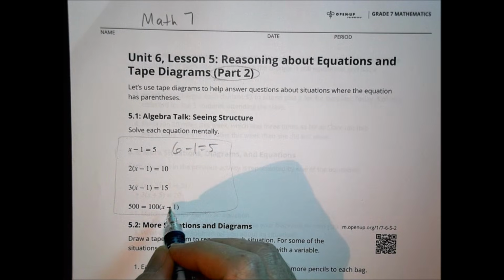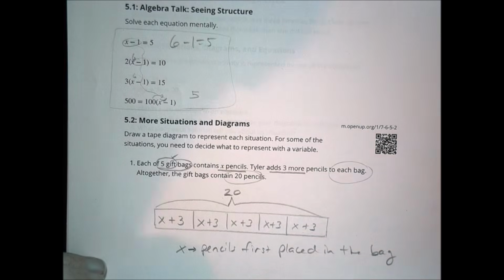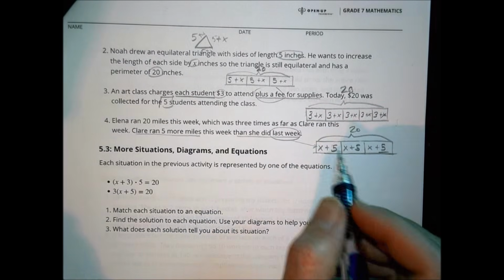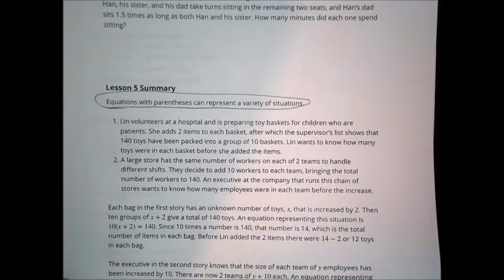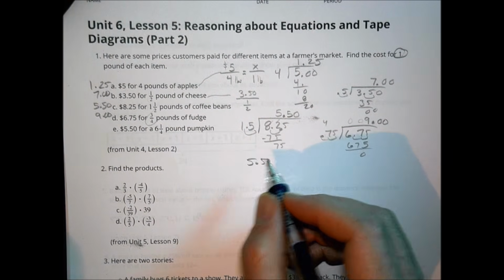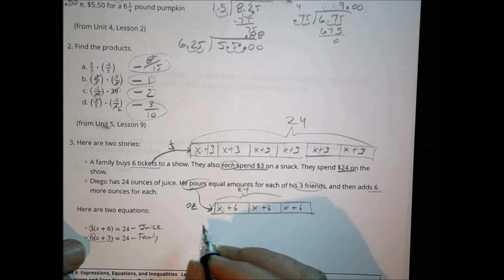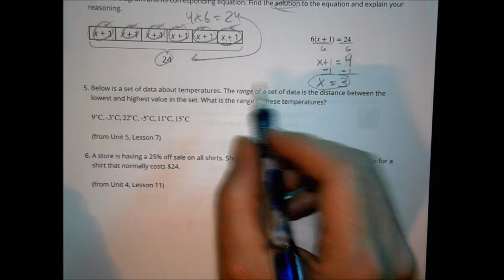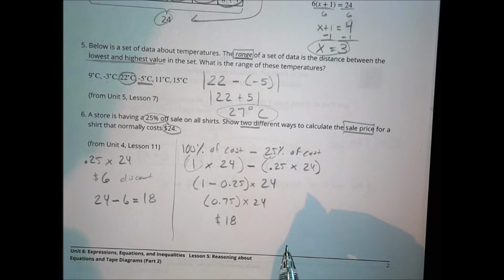Math 7 6 5 Homework Help Morgan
Reasoning about equations and tape diagrams Part 2